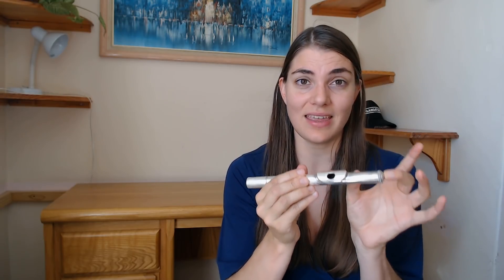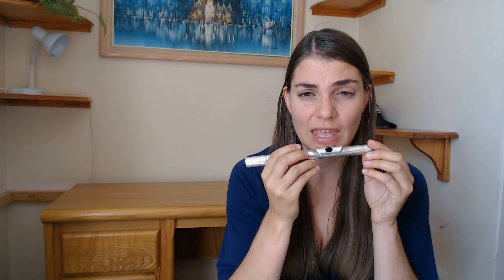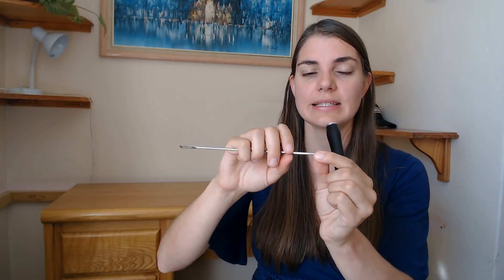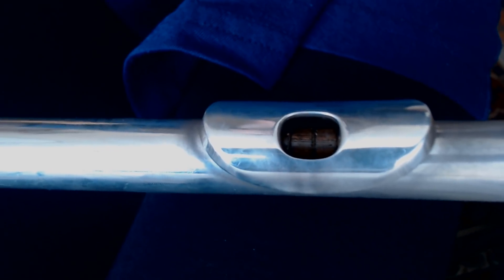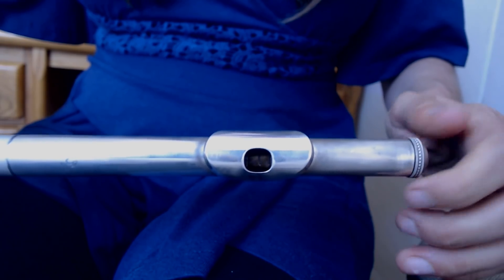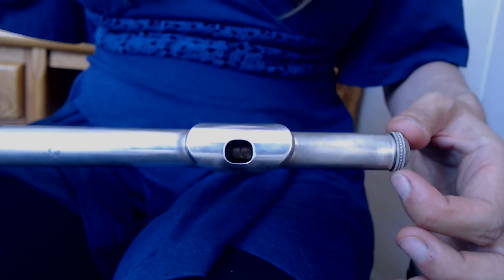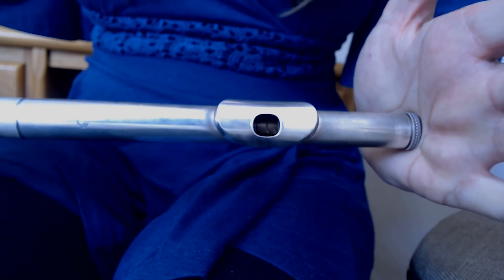Have you checked your flute?|Checking and adjusting the head joint cork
Sometimes we play our flutes and just don't understand why they are so out of tune or why the tone is bad. Well your head-joint may be the culprit. This is definitely something that you want to check to make sure that you are able to play to the best of your ability! It is easy to adjust the head joint cork yourself and we go over when and how you can get it replaced.